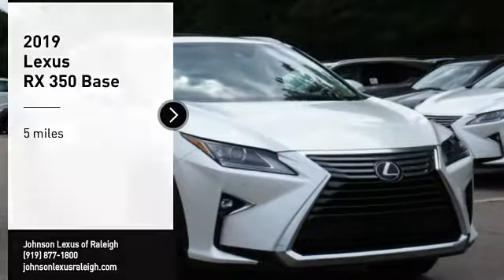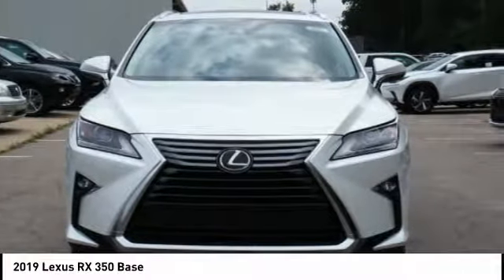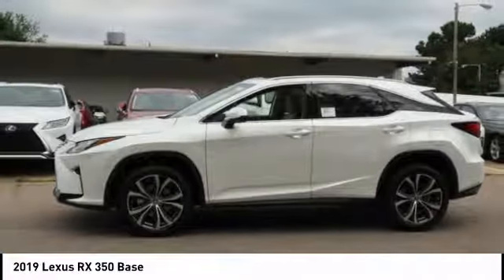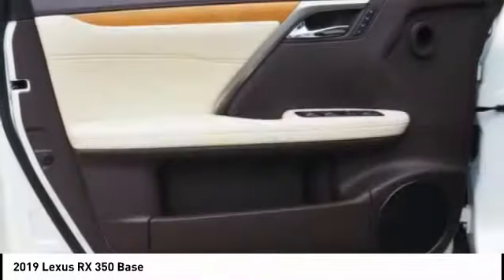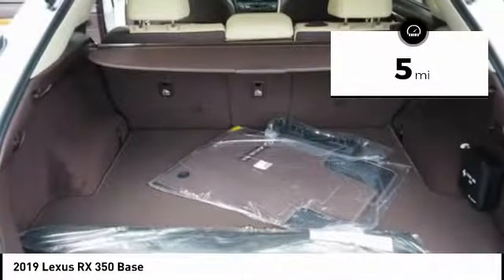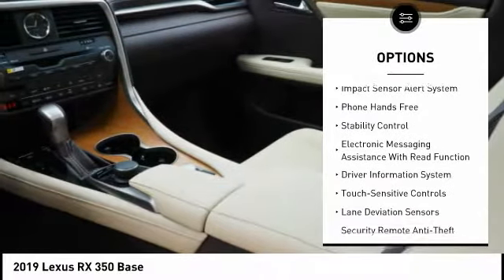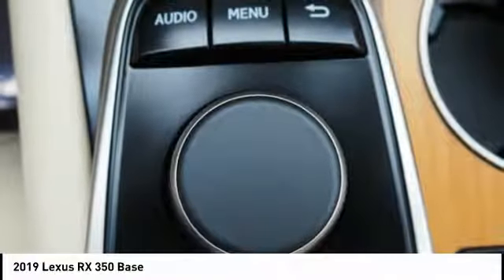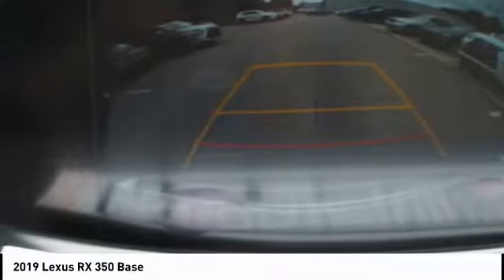2019 Lexus RX 350 for sale in Raleigh NC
2019 Lexus RX 350 for sale in Raleigh NC - Stock # 39857
Year: 2019
Engine: 3.5L V6 DOHC VVT-I 24V
Transmission: Automatic
Exterior: Eminent White Pearl
Interior: Parchment Leather With Matte Bamboo Trim
Drive Train: FWD
Cylinders: 6
Trim: N/A
Address:
VIN: 2T2ZZMCA6KC117613